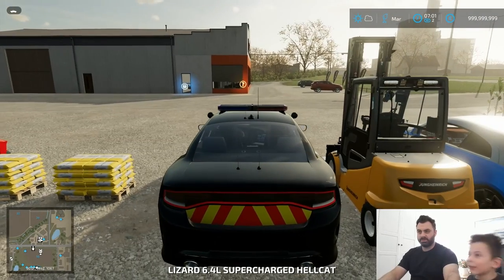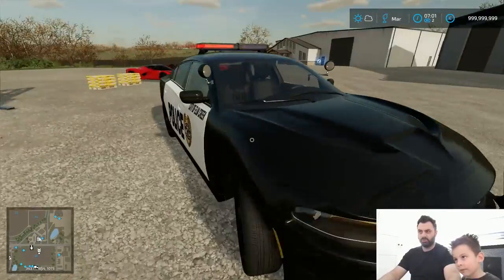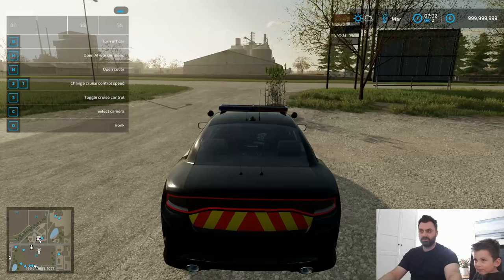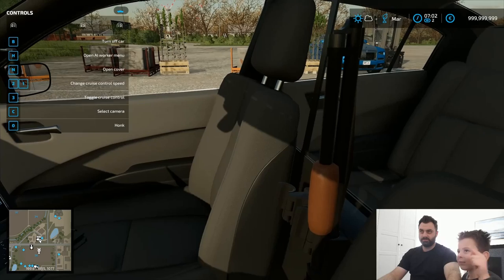Dodge Charger SRT Hellcat Police Cruiser mod | Farming Simulator 2022 Mods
Downloading this mod enables a new police vehicle to be added to the game. This car can be purchased via the car's menu and can be configured to have stickers or undercover style as well as include a front nudge bar and a few different primary colours.

It's an extremely quick car

The Dodge Charger SRT Hellcat Police Cruiser mode can be downloaded

If you don't know how to install farming simulator mods check our video showing the 2 request ways to install them.